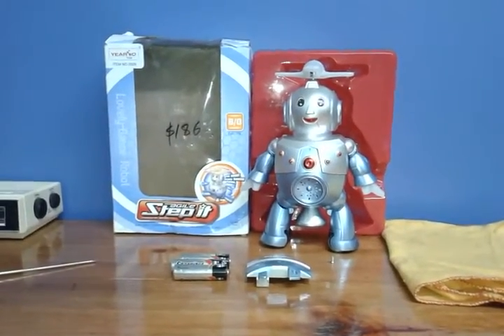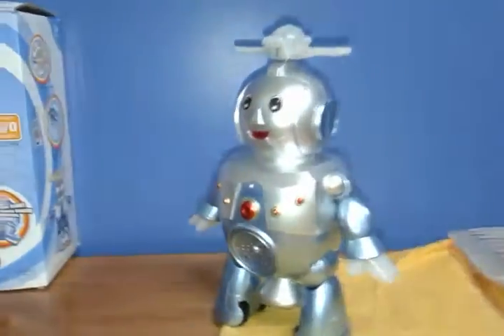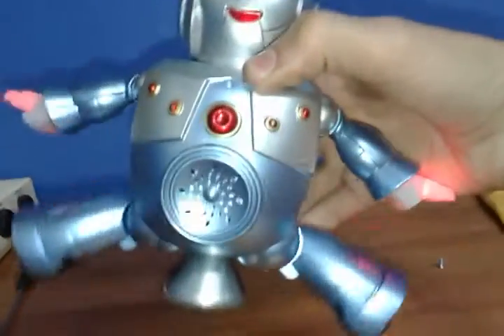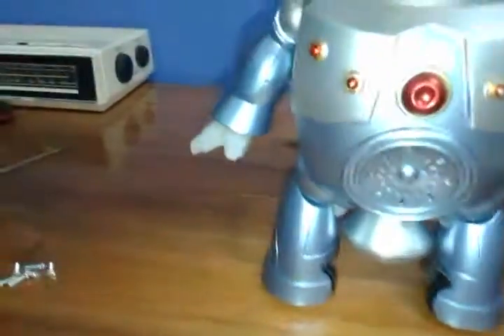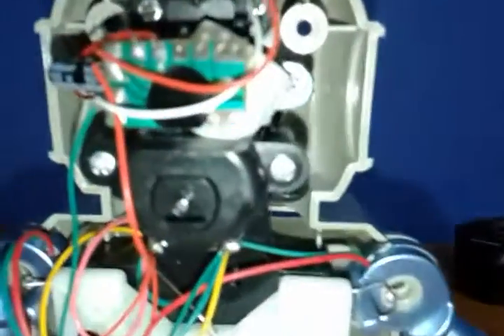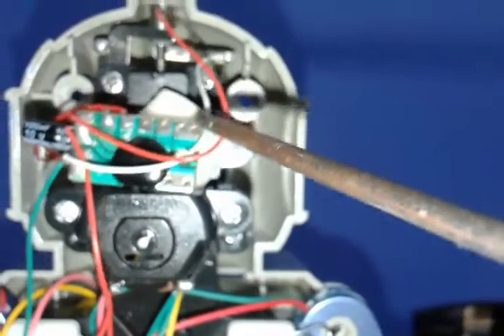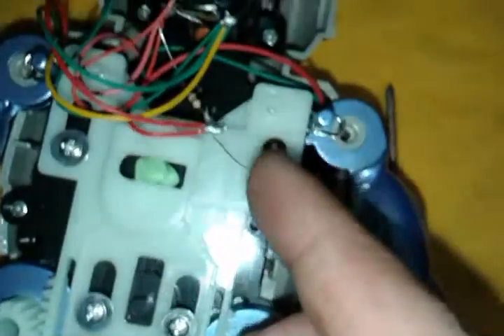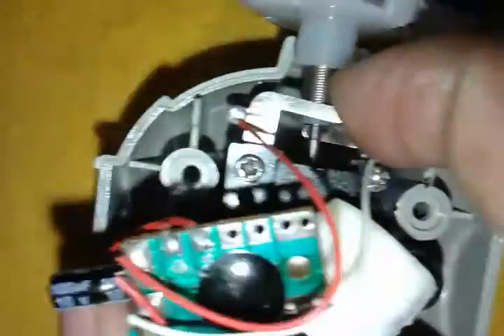Modding agile step it 1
There will be 3 parts of the modification of this robot, i will explain how to make the hands to blink in this guy. Some persons asked me how i do it, well here it is!